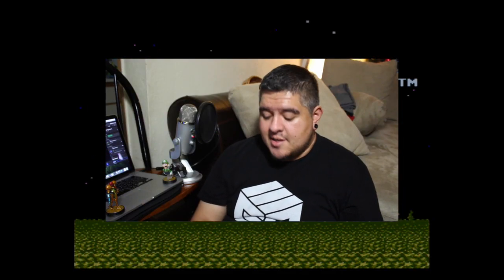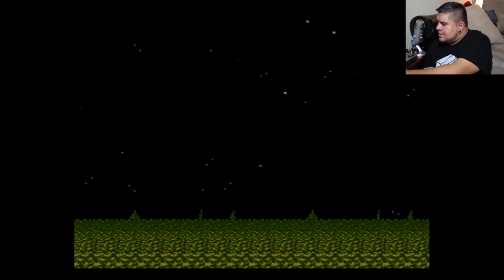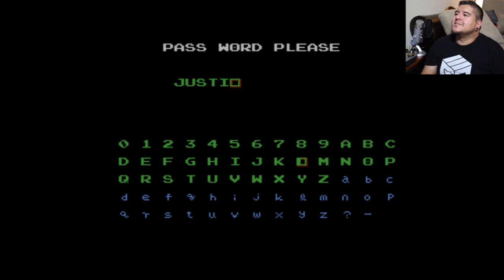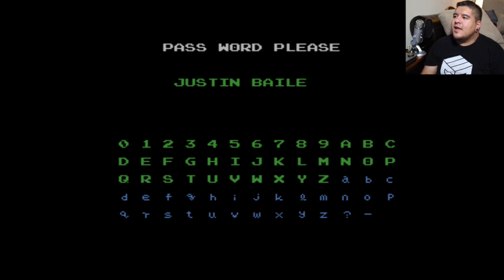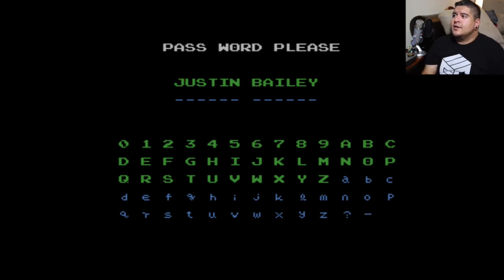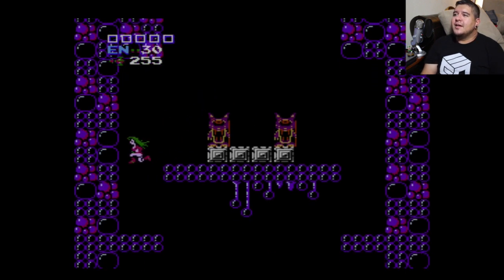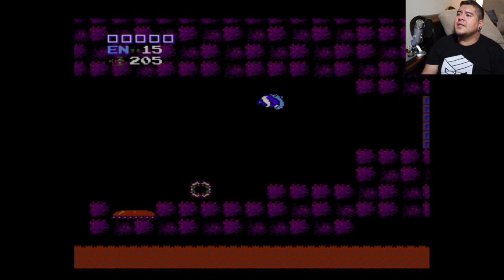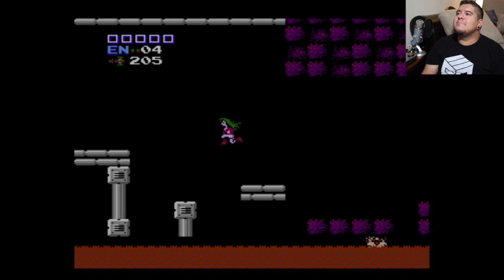Samus Amiibo & Original Zero Suit Samus Code for Metroid on NES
Dan-O shows off his Samus Amiibo and gives a password/code to unlock Zero Suit Samus on the original Metroid for Nintendo Entertainment System (NES) Please LIKE & SHARE this video and give us a like on Facebook.com/DanoChannelgaming and be sure to SUBSCRIBE